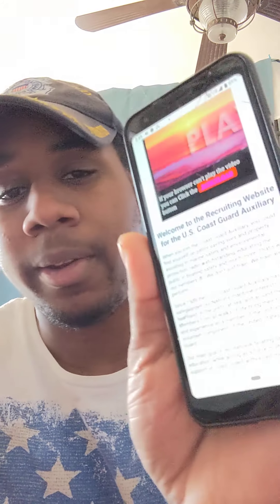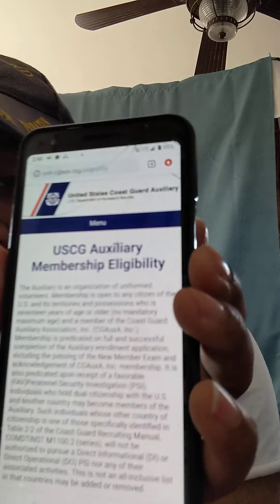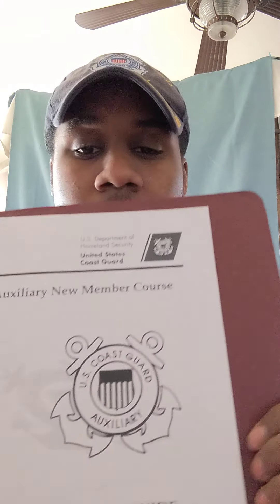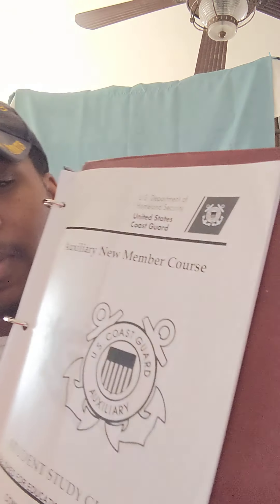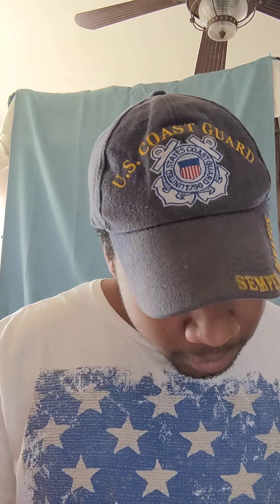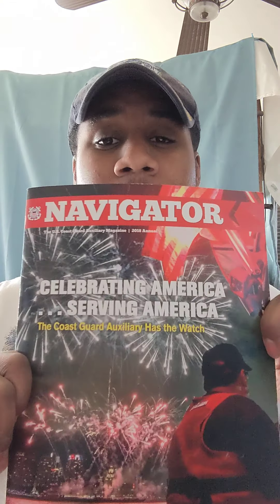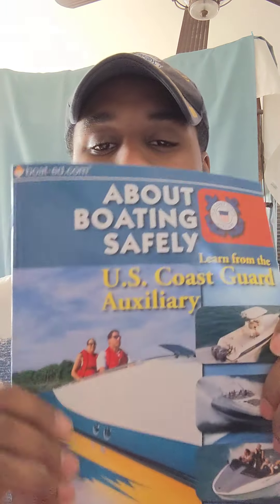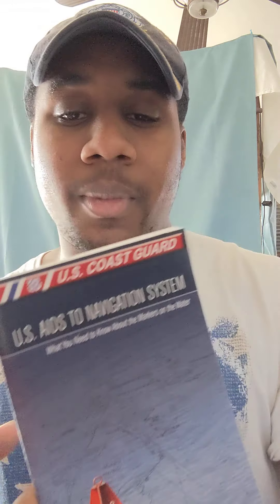Coast Guard Auxiliary info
Some general info on the USCG Auxiliary
*Your experience will probably be a little different, each Flotilla is different*